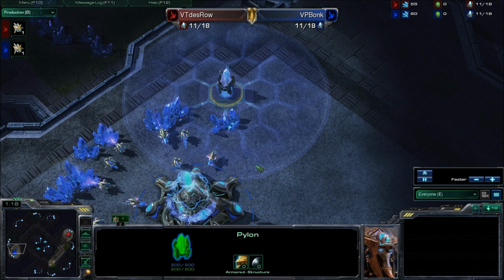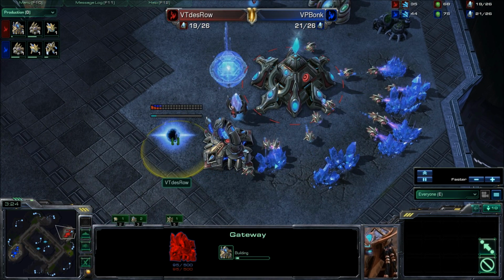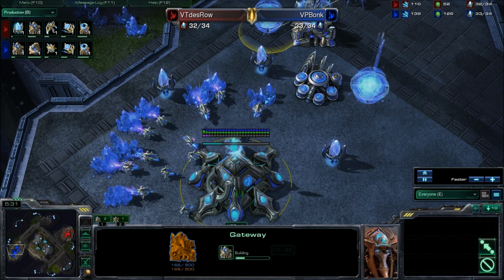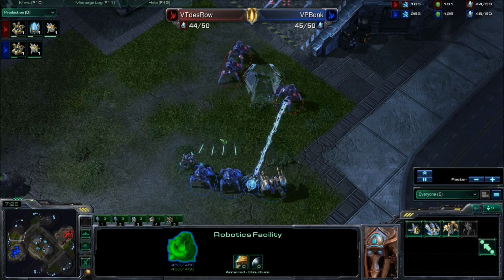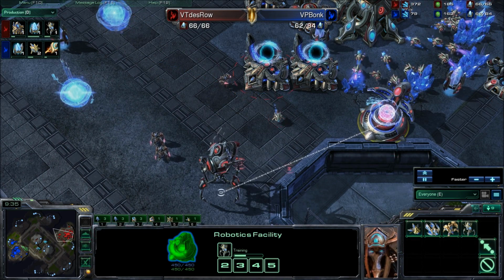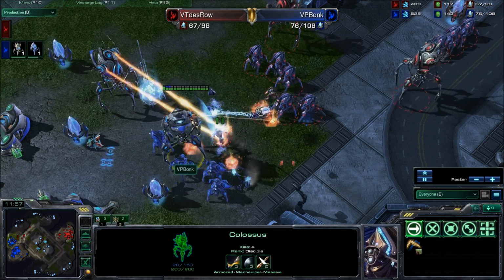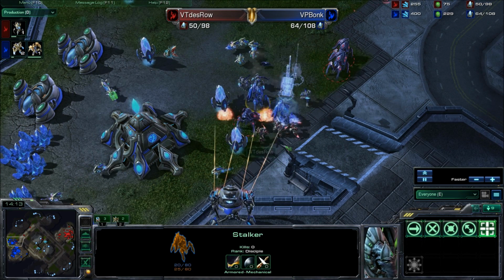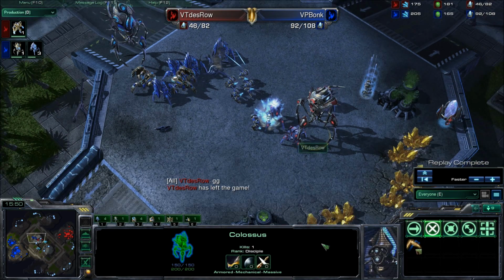VTDesRow Vs VPBonk PVP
This match is between VTDesrow and VPBonk and it will be a Protoss vs Protoss match, I enjoyed this game and I hope you do it, and I hope you really enjoy my casting!!